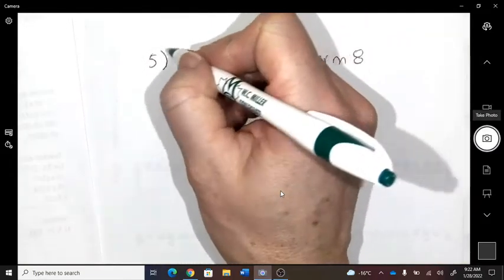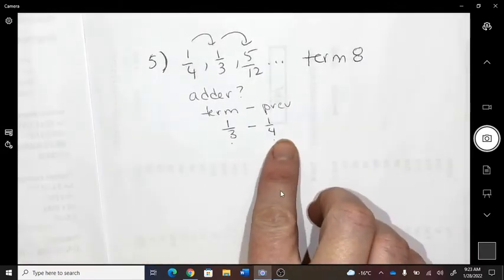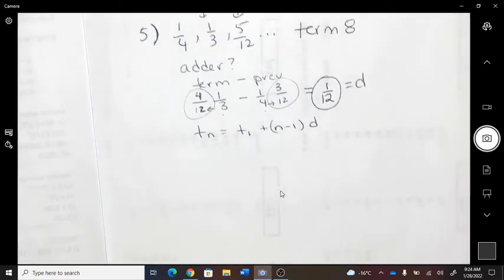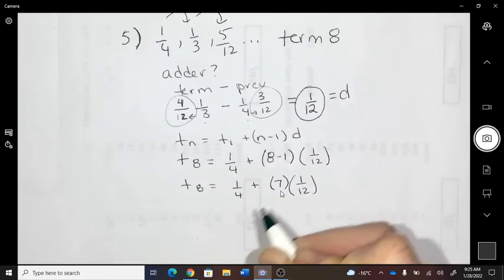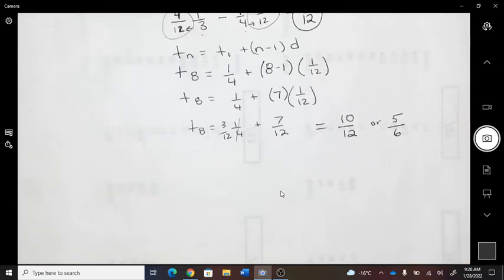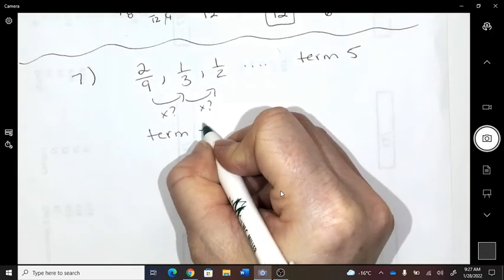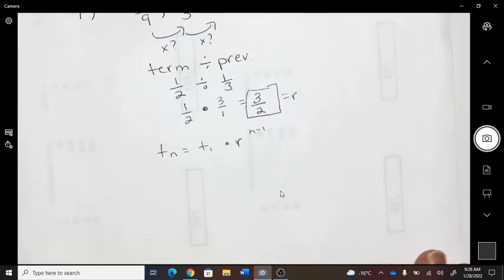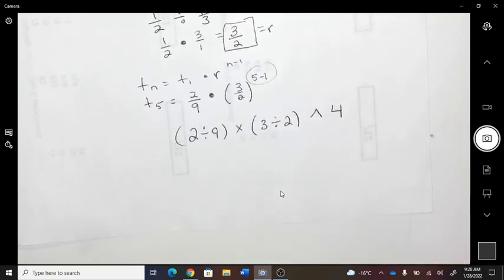finding a specific term with fractional questions